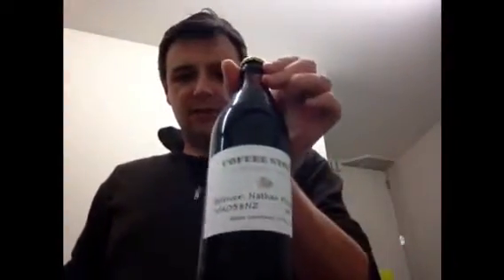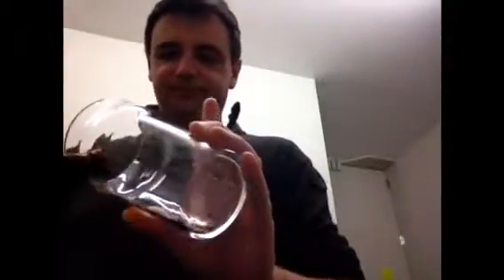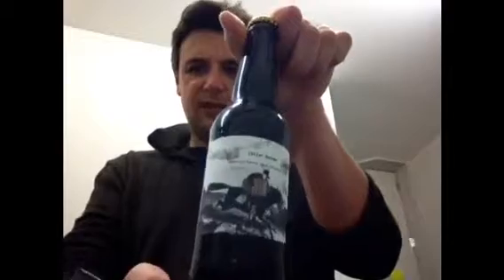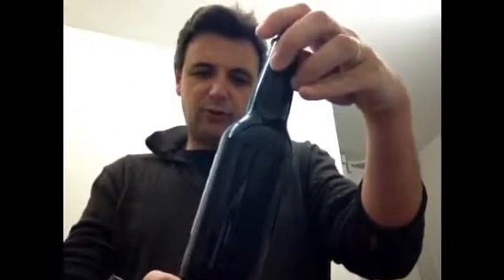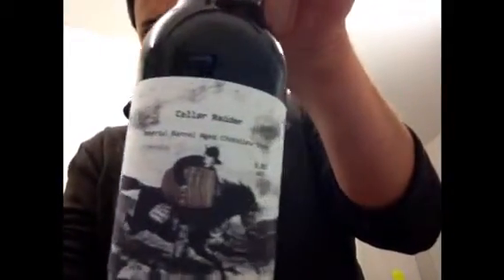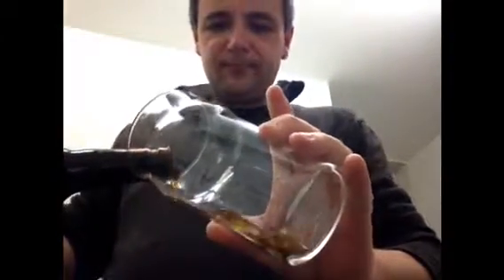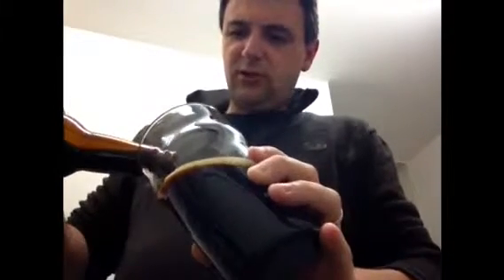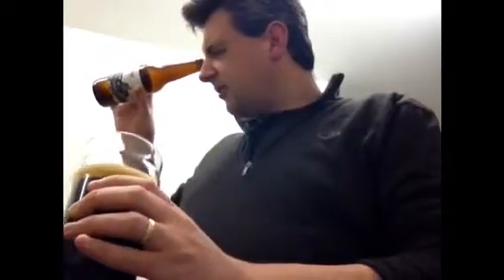NA038NZ and EU199NZ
Another couple of great brews